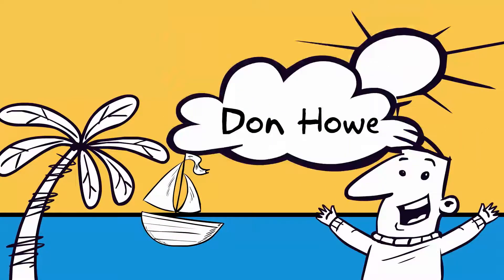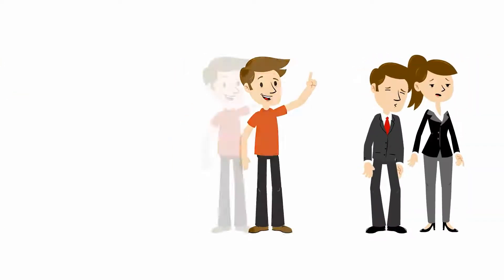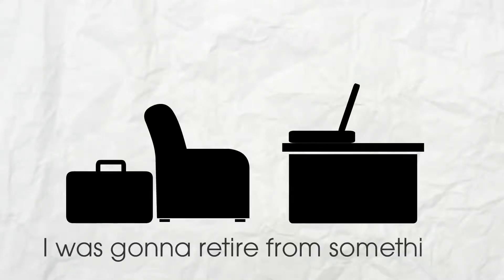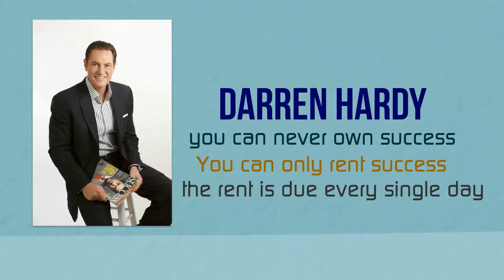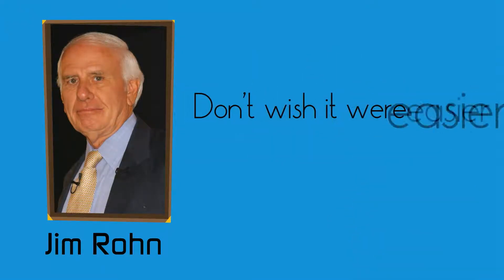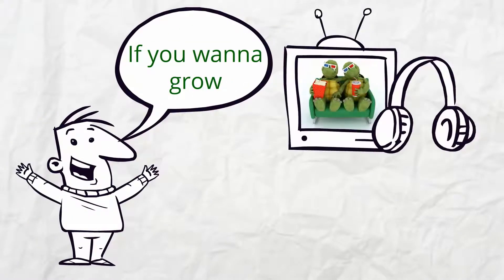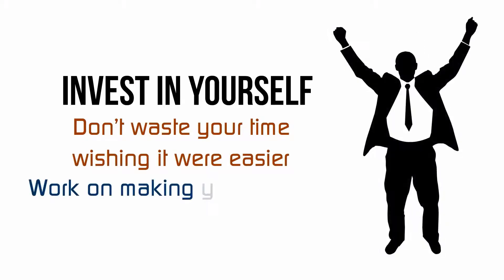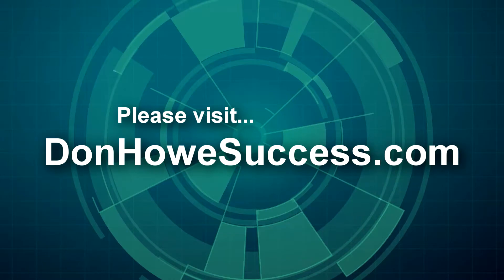Taking Responsibility - Golden Nugget #84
Join Don Howe Success | Tips for Success in Every Day Life

Don is the CEO and Founder of Howe Insurance Services Don is a Vietnam era veteran having spent four years in the United States Air Force. Upon his return to civilian life he completed three years of graduate level studies to earn the designations "Chartered Life Underwriter" and "Chartered Financial Consultant."

Don spent more than two decades in insurance sales. He knows how to meet the needs of the senior market. He has won numerous awards from many top name insurance companies. Don Howe is a voracious reader and dedicated educator. He designed and implemented the proprietary national agent training program which has led to HIS being a leader in the final expense market. In 1979 Don married his lovely wife, Vickie, and together they've had ten children and eight grandchildren.